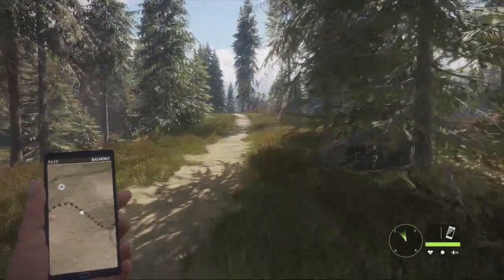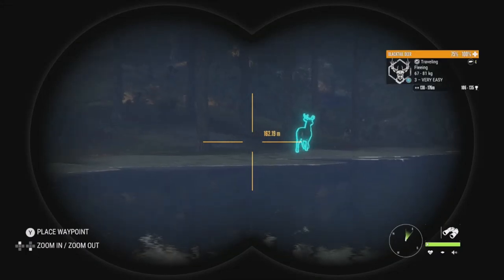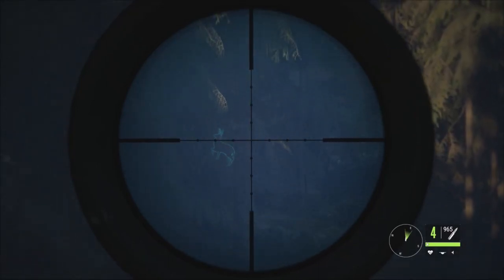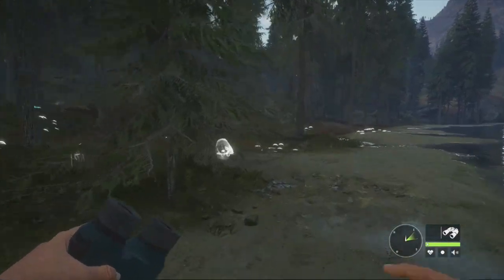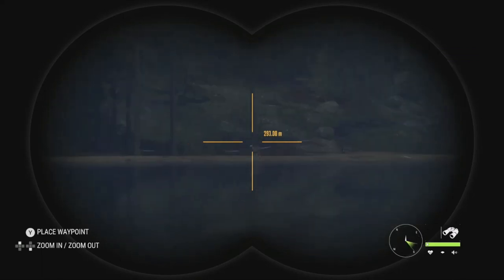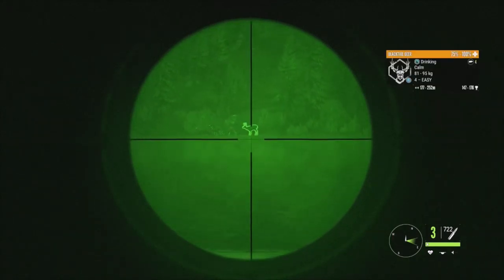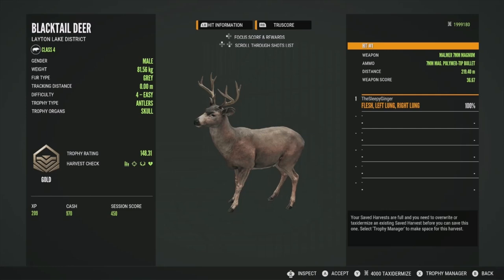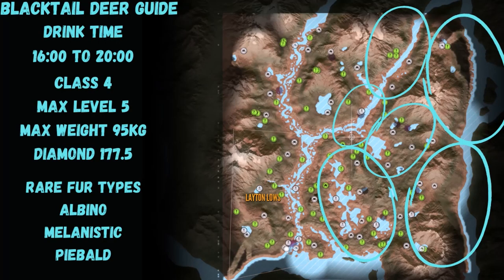Layton Lakes Blacktail Deer Guide! TheHunter Call Of The Wild 2023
In today's video we are out on Layton Lakes doing the Blacktail guide!